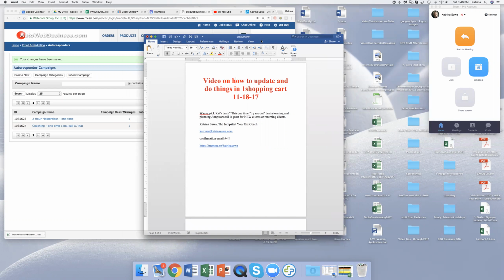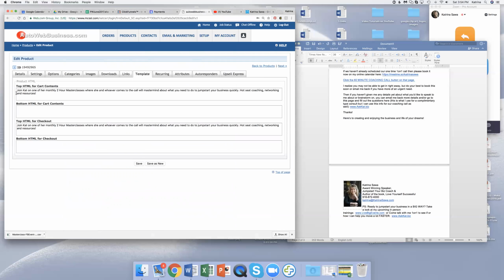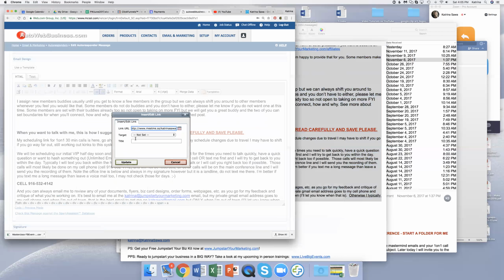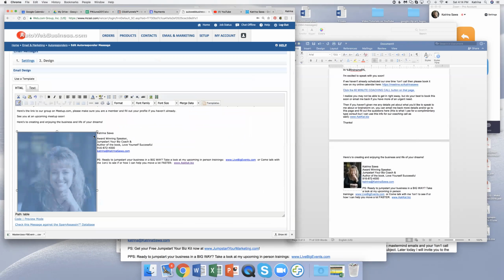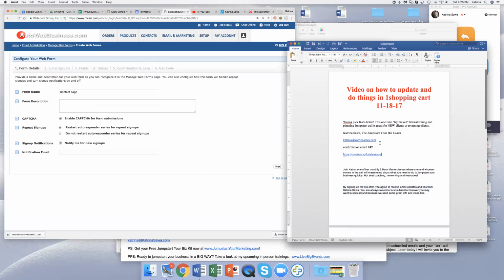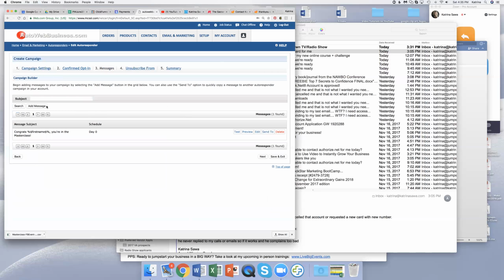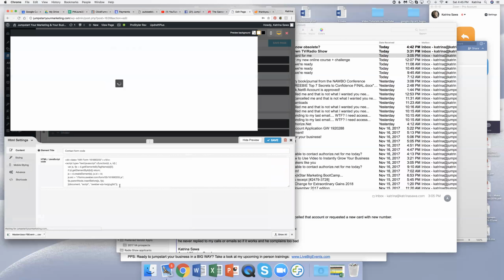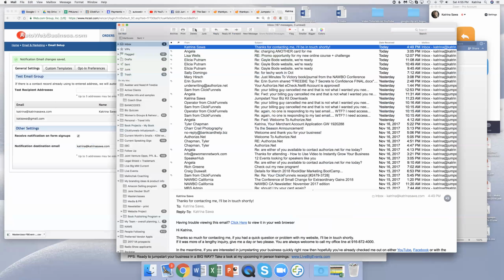Tutorial - 1ShoppingCart Basic Training (Nov 2017)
Use this tutorial to help yourself get stuff done in your account and learn the basics of what you need to know to update products, emails, contacts, forms, etc. inside the cart.

I covered in depthly the creation of new products, pricing, autoresponders, webforms and more. These are the basics you'll need to get started selling stuff.

 Katrina